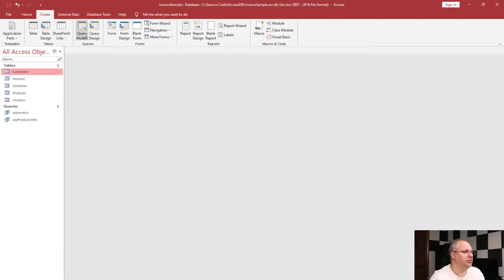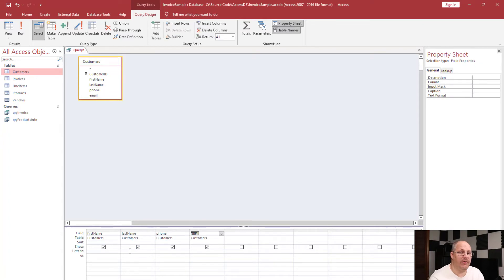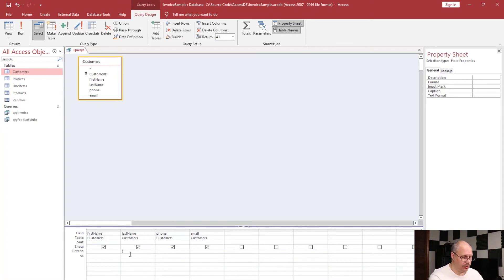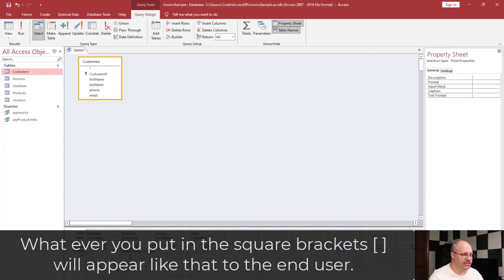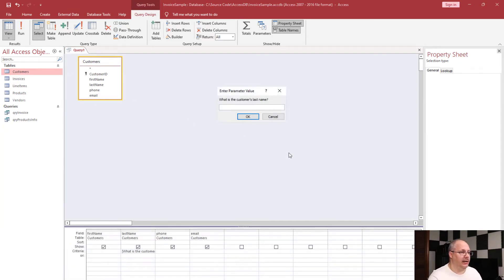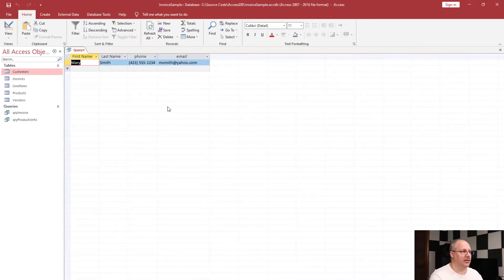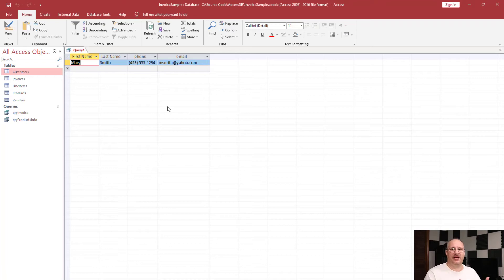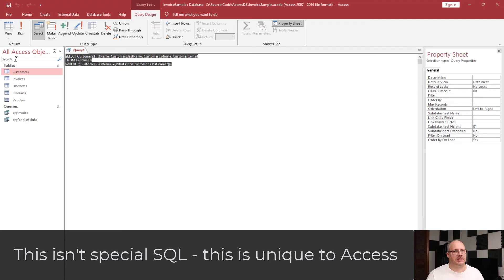User Prompts to Help Filter a Query in MS Access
Revolutionize your data querying experience with our expert-led tutorial on leveraging user prompts in MS Access. Explore advanced techniques for setting up interactive filters that empower users to efficiently navigate through complex databases with ease. Don't miss out on this valuable resource – click play now and enhance your database management skills!

Table of Contents:

00:00 - Introduction
00:25 - Creating a Query
00:46 - Creating a Query Prompt
01:20 - Testing the Query Prompt